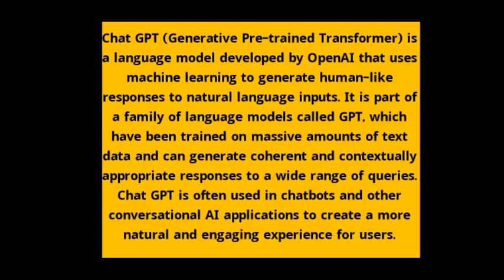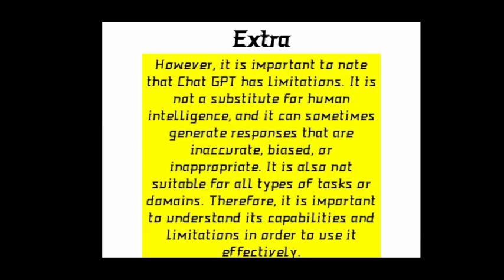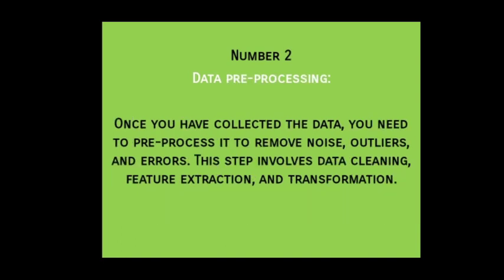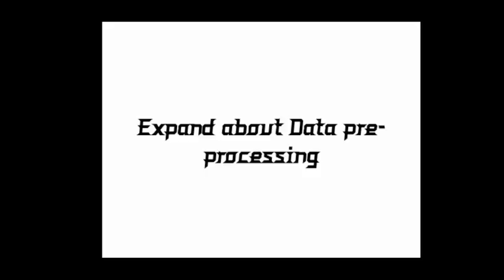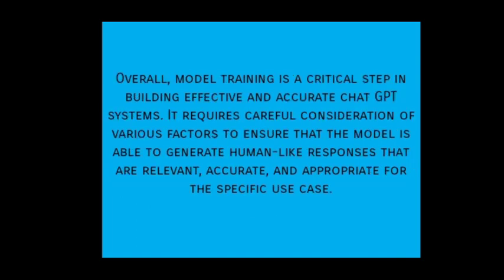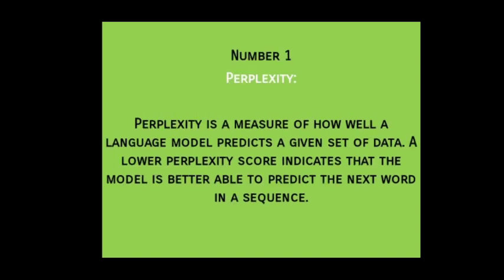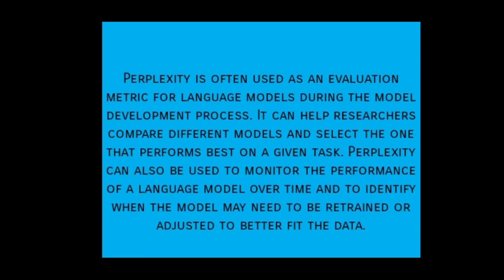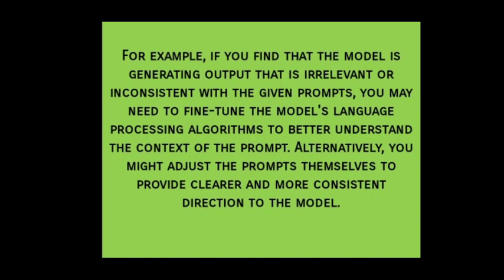Mastering ChatGPT:The Ultimate Beginners Guide to ChatGPT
Get ready to unleash the full potential of ChatGPT , the cutting - edge language model from OpenAl . Elevate your communication , writing , and business skills to new heights . This course is jam - packed with techniques and strategies for using ChatGPT in a variety of ways , like penning heartfelt letters to your significant other , acing job interviews , crafting professional emails , and generating writing prompts that will knock your socks off . But it's not just about personal use - you'll also learn how to use ChatGPT to come up with fresh business ideas , get expert feedback on opportunities , and offer a wide range of services like content creation , language translation , and copyrighting . And for the pros out there , we've got you covered too with advanced tactics like using ChatGPT to  your productivity or a beginner eager to learn new skills , this course is guaranteed to give you a comprehensive understanding of ChatGPT and its capabilities . With the knowledge and skills you'll gain , you'll be able to use ChatGPT to streamline your work , improve your written communications and open the door for new opportunities for you and your career or business .